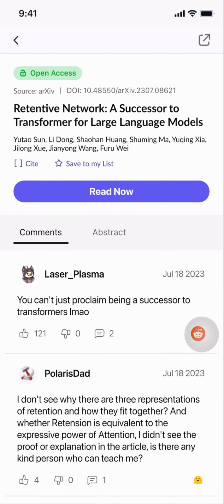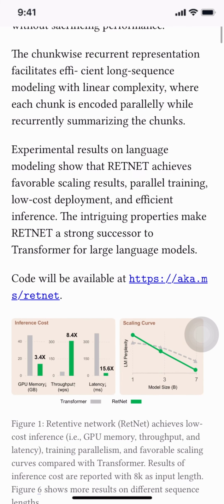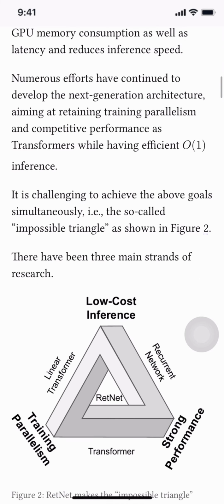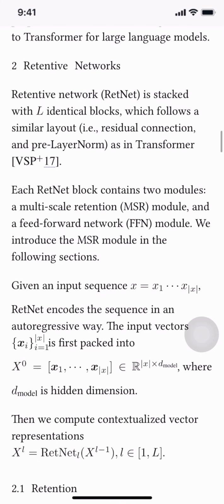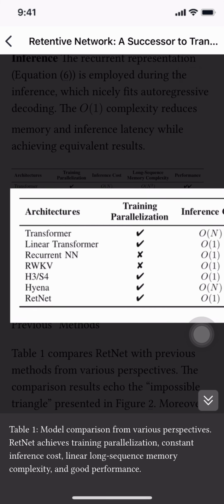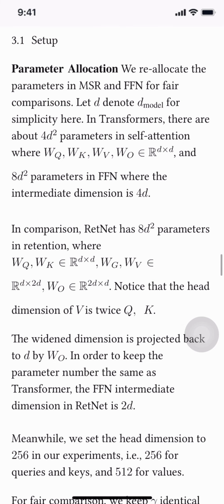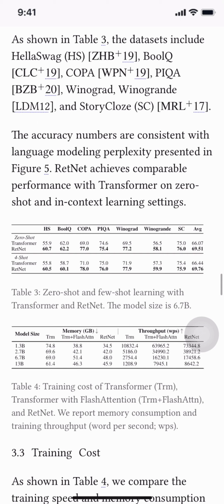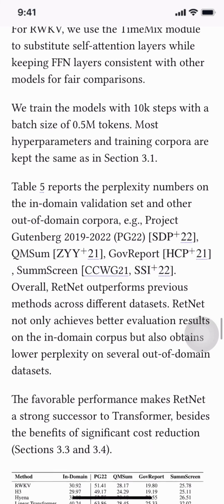Retentive Network: A Successor to Transformer for Large Language Models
This paper presents a new dataset called DNA-Rendering, which is designed to help researchers better understand and synthesize human bodies in a high-fidelity manner. The dataset includes a large number of multiview images and videos, as well as masks, SMPLX models, and cloth/accessory materials. The authors also constructed a professional multi-view system to capture data, which contains 60 synchronous cameras with max 4096 × 3000 resolution, 15 fps speed, and stern camera calibration steps, ensuring high-quality resources for task training and evaluation.
Reading paper on mobile can be a disaster. But Scholaread app is here to help! Get Scholaread on App store or Google play and read smoothly at your fingertips.